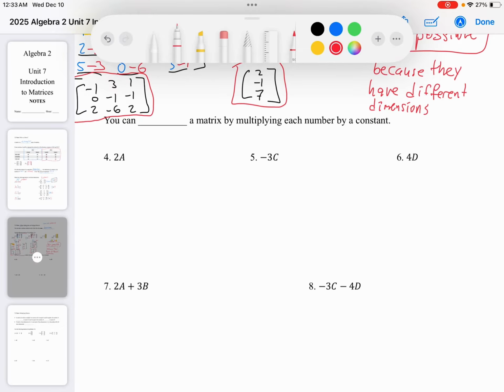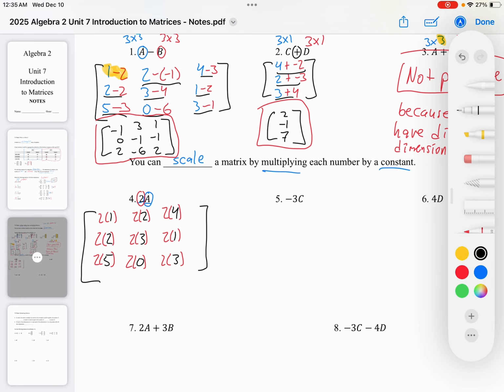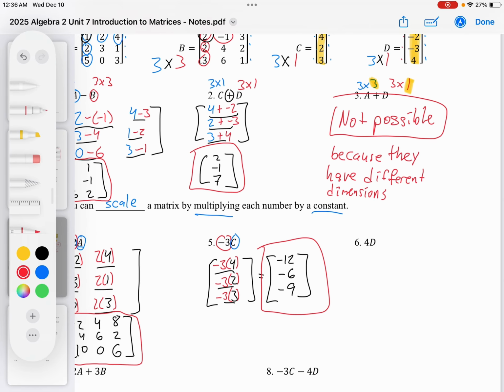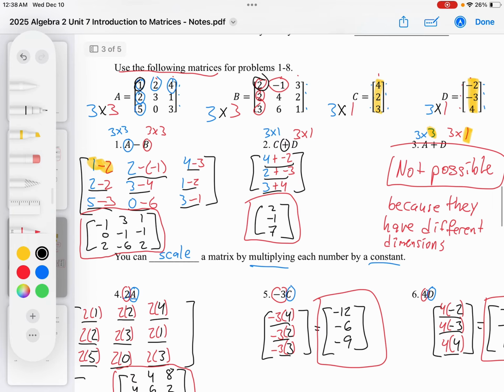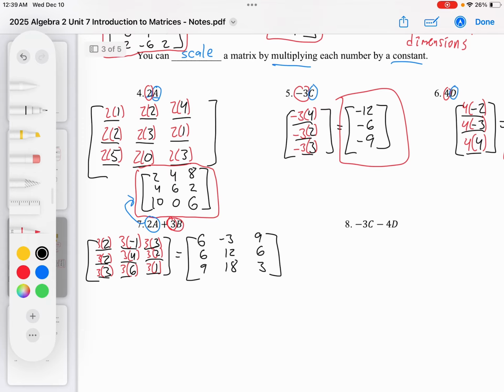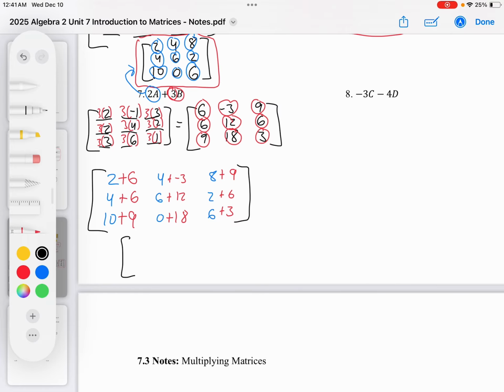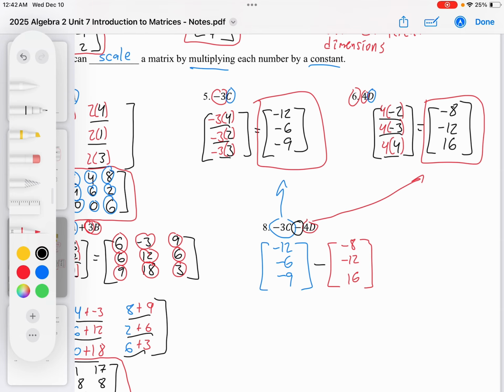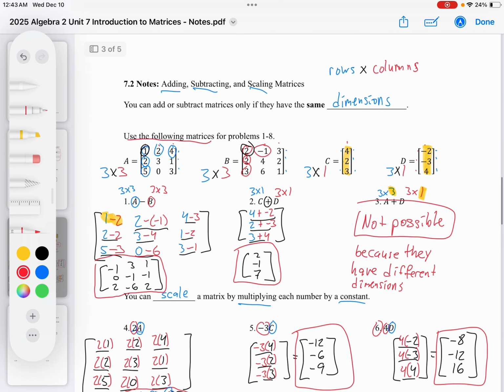Algebra 2 Unit 7 Introduction to Matrices - 7.2 Notes: Scaling Matrices